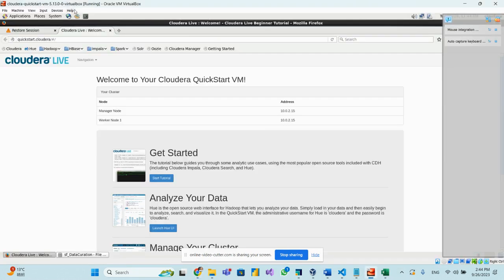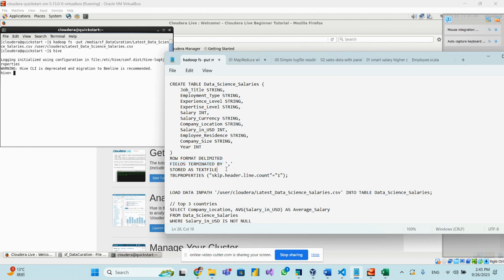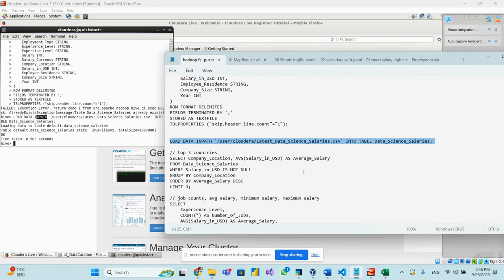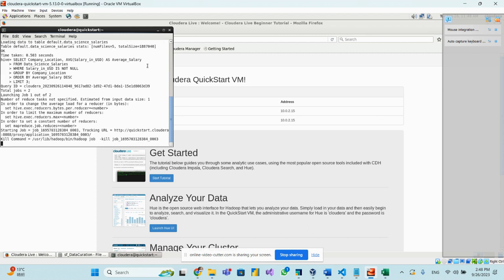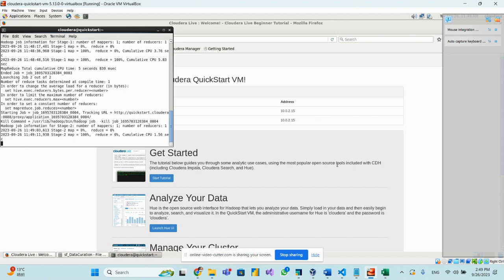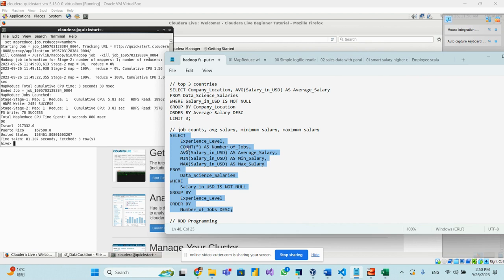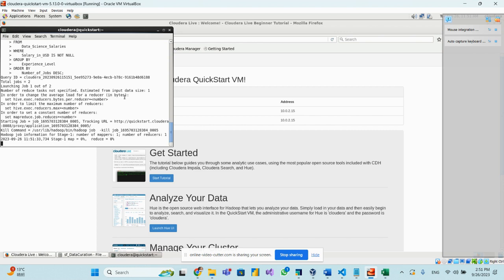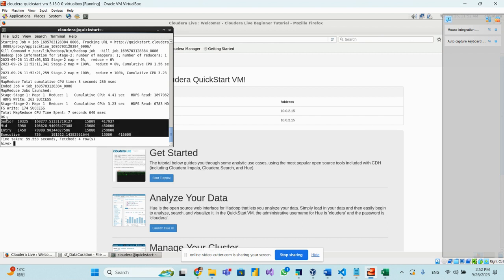Lab 1 hiveQuery liveDemo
This video recording is for Lab 1 by Yucheng Yu.